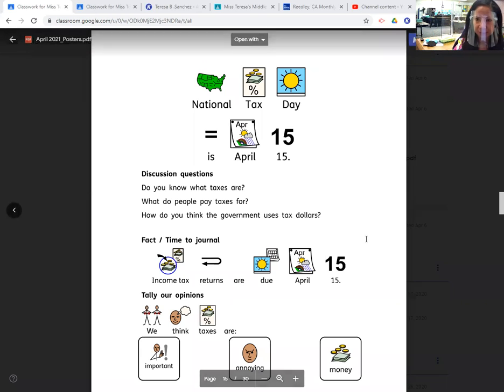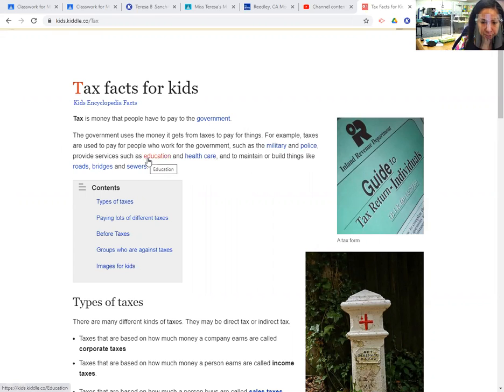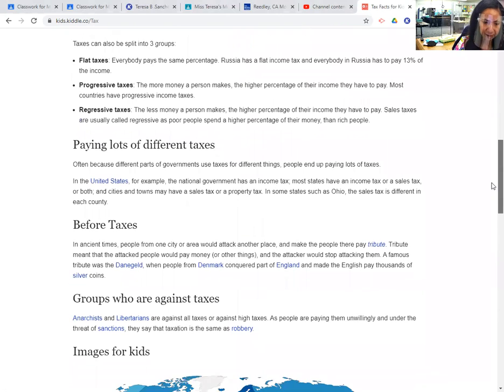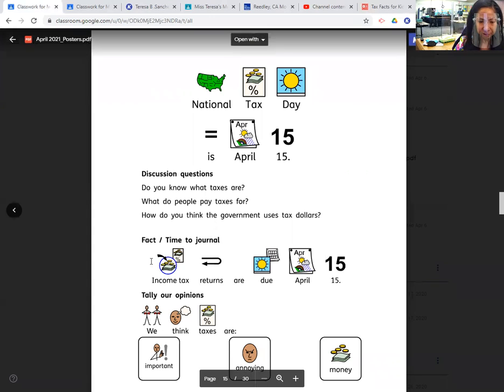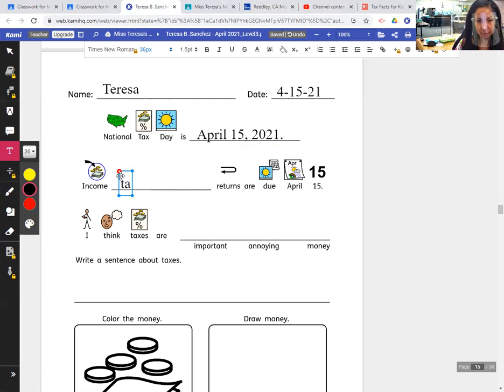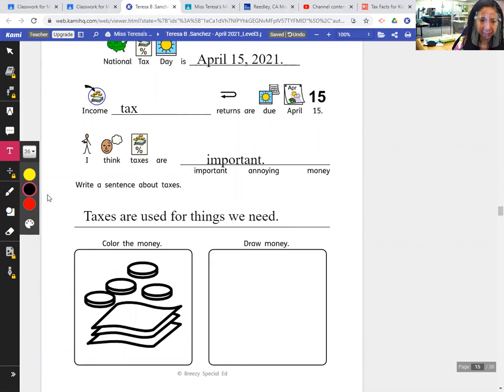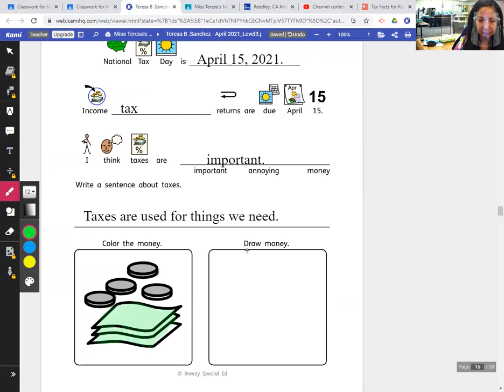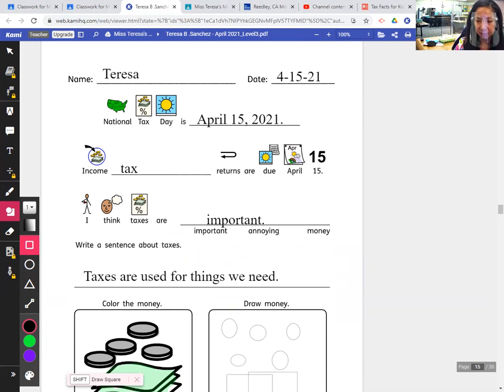Writing Lesson: National Day Journal Page for April 15, 2021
Here is another writing lesson for today. In this lesson I am completing the National Day Journal page for today, April 15, 2021.